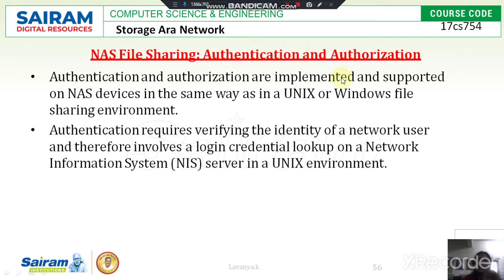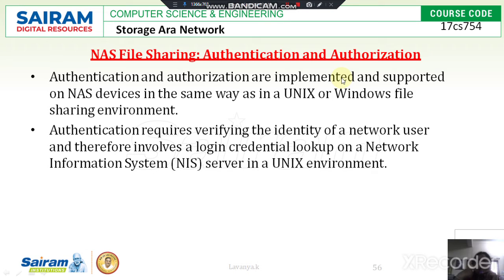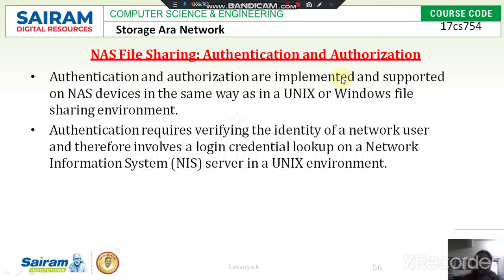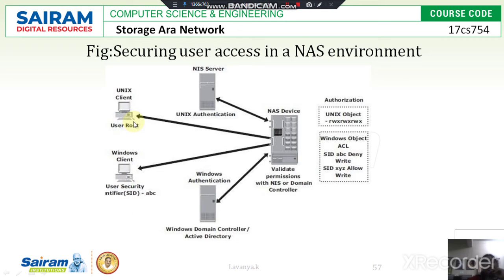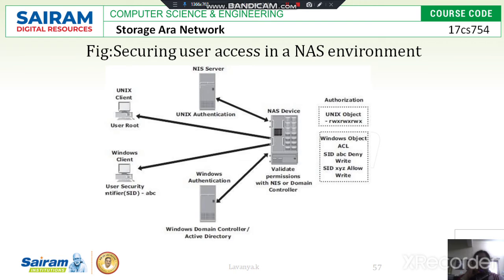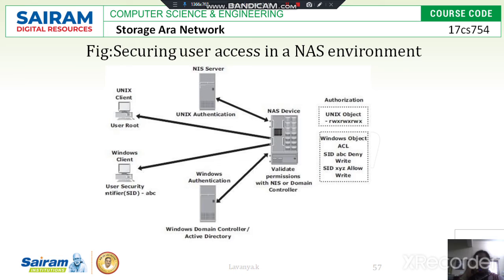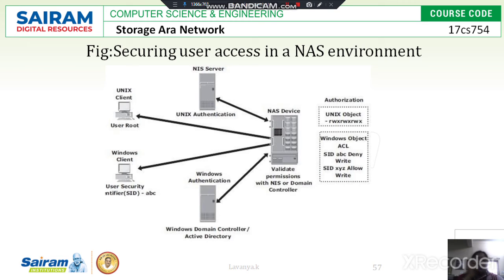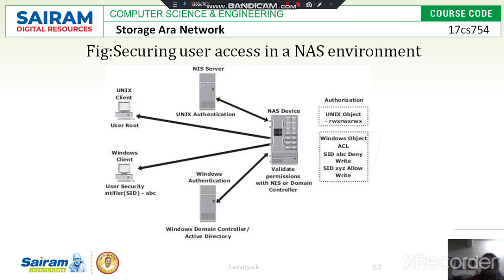Lecture videos_17cs754_module5_NAS Environments_Lavanya.k